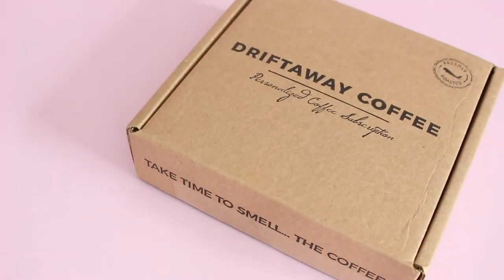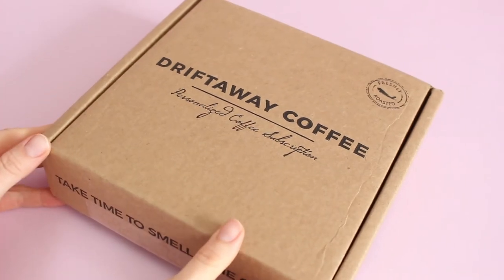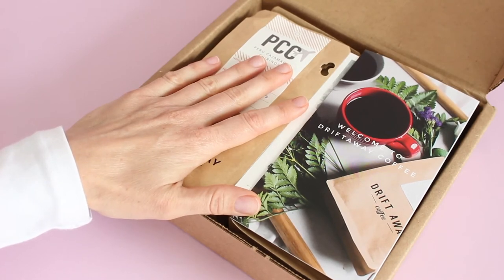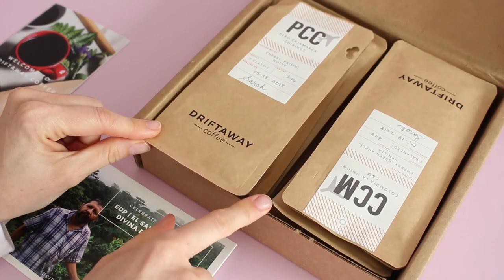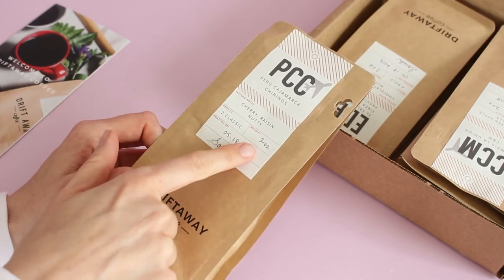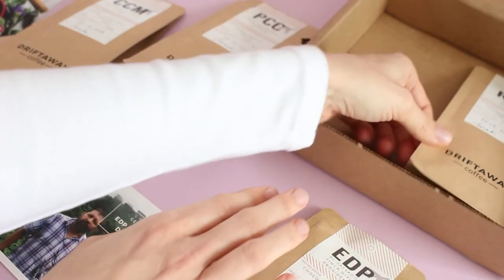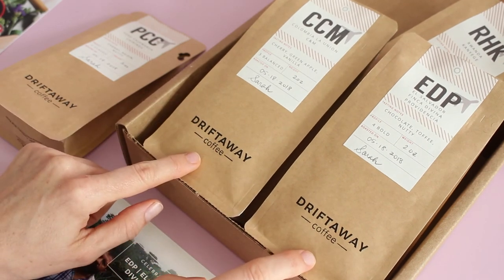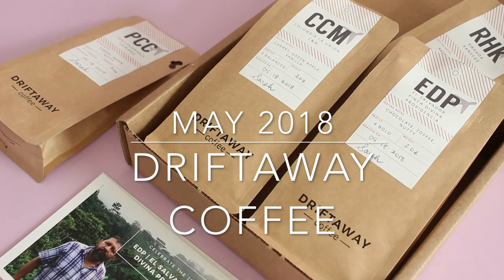Driftaway Coffee Subscription Box Unboxing May 2018